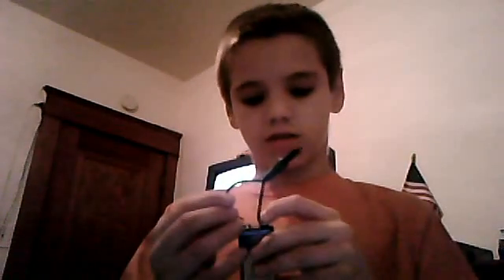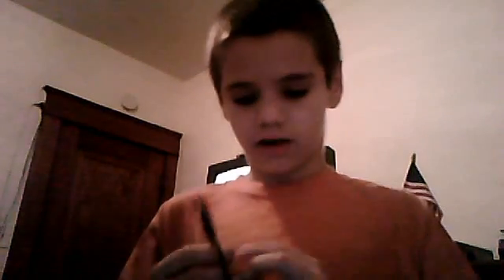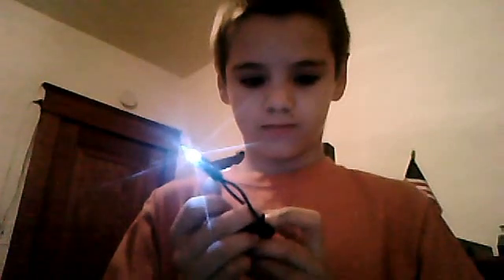9 volt battery v.s. christmas light